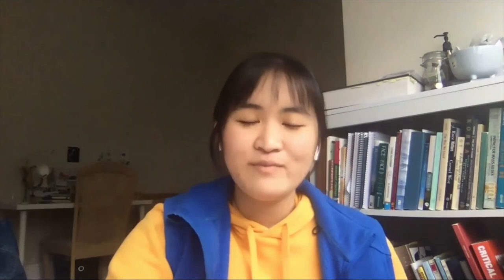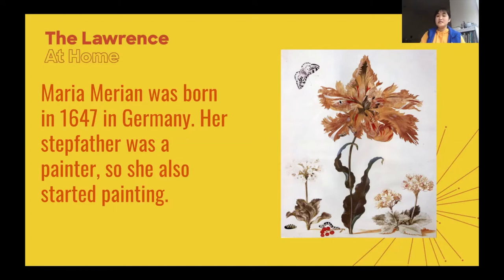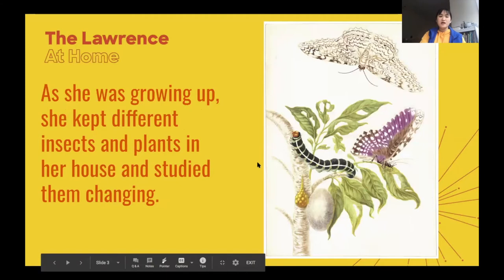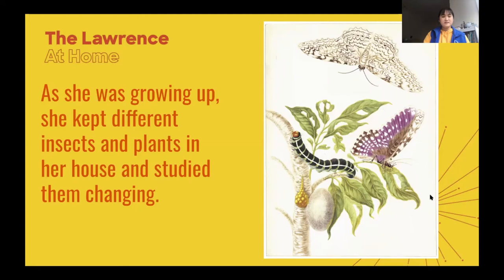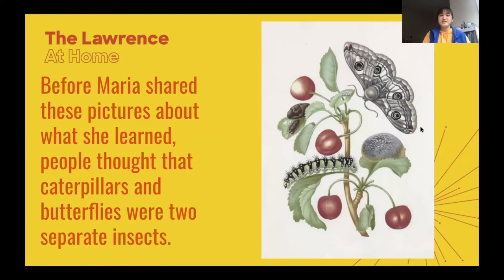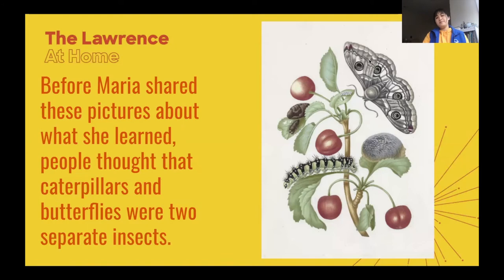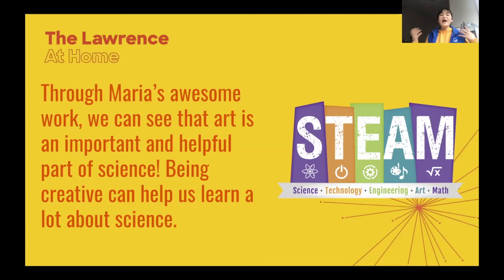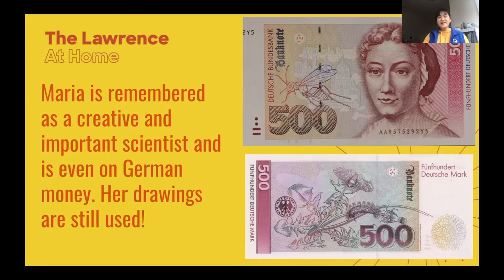The Story of: Maria Merian | Stories in STEAM | Storytime!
Join us for Storytime! as we learn about the story of Maria Merian, the 1600 scientist who learned about plants and insects through drawings and taught the world that butterflies and caterpillars are the same animal that undergoes metamorphosis.